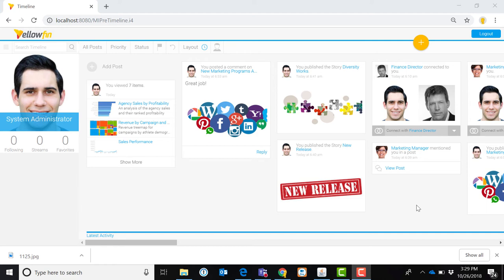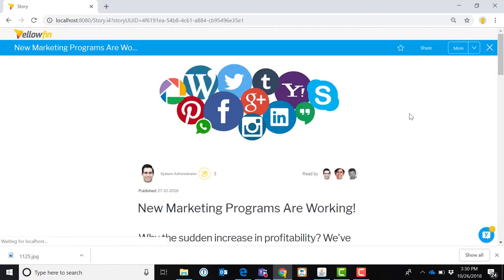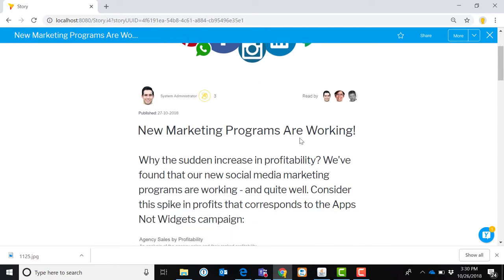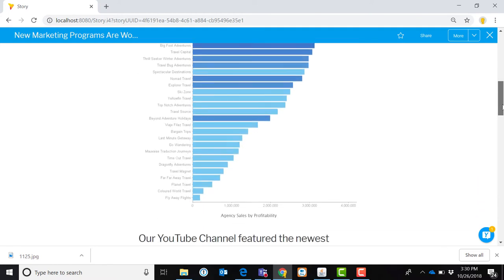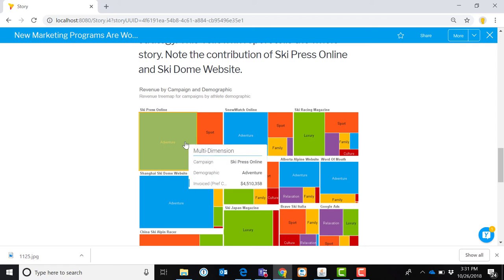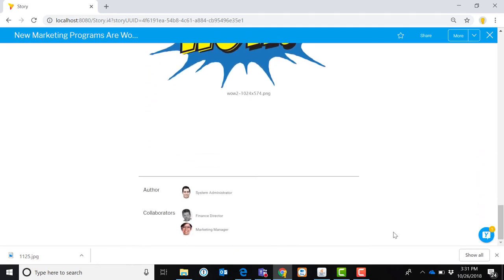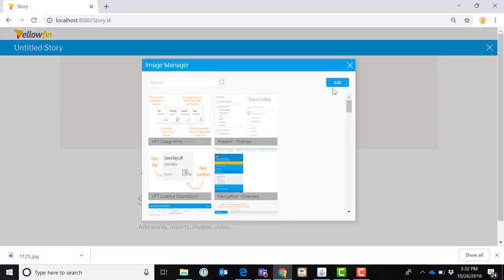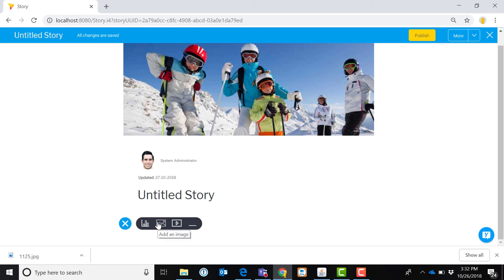Yellowfin University Stories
Provide context and narrative to your live data with blog-style Stories.